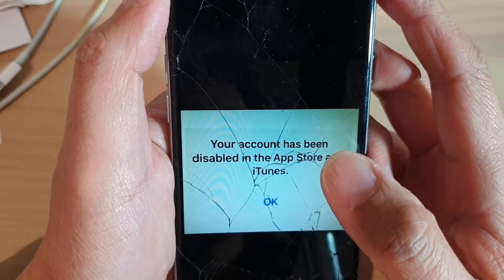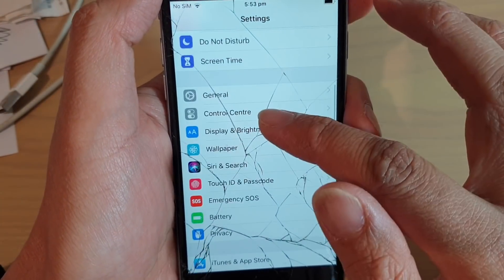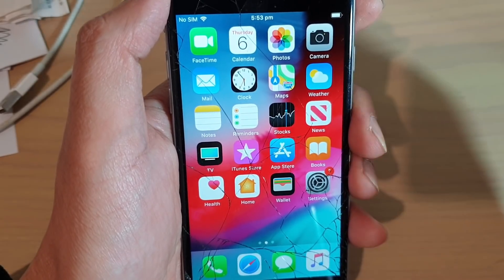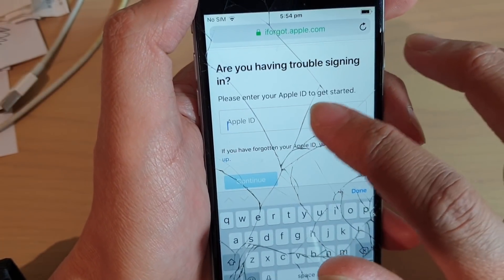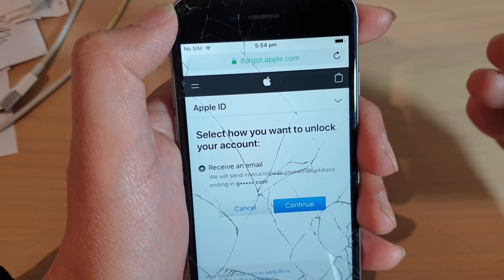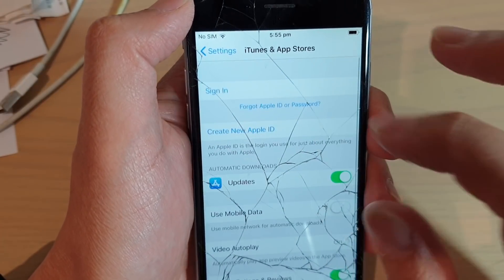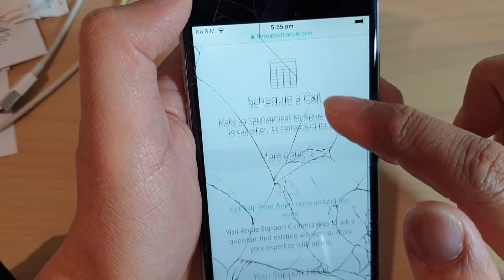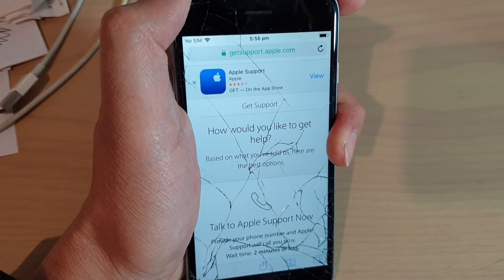Fix Error Your Account Has Been Disabled in the App Store and iTunes Apple iPhone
See what you can do to fix the error "Your account has been disabled in the App Store and iTunes" on your iPhone, iPad or your Apple devices.